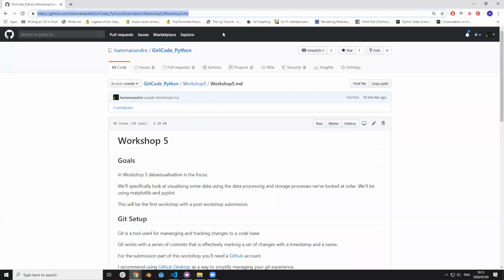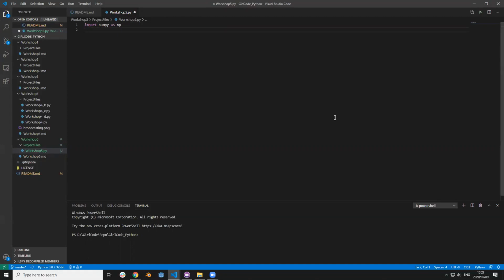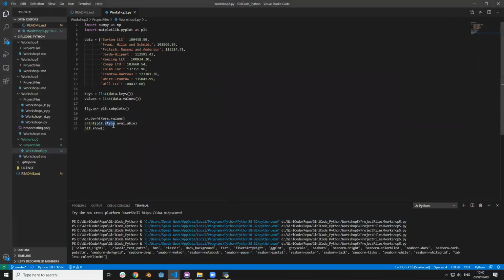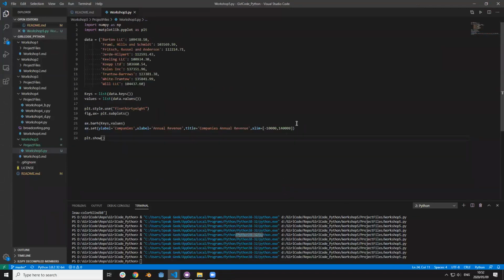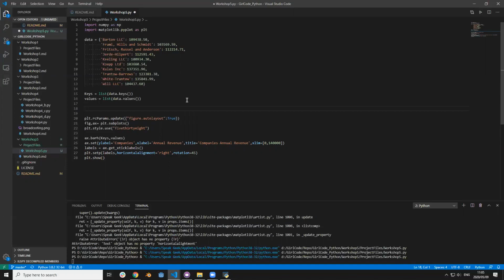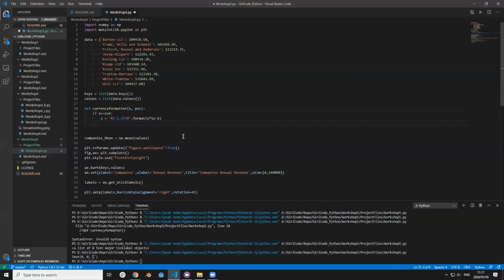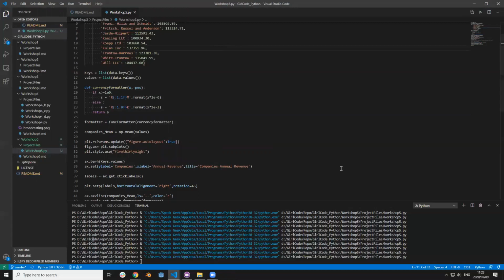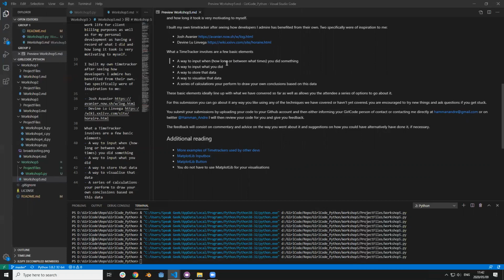Python Workshop 5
The GirlCode Workshops are designed for students to master the coding fundamentals through online live workshops. The workshops are designed to provide girls with exposure to a core set of skills.